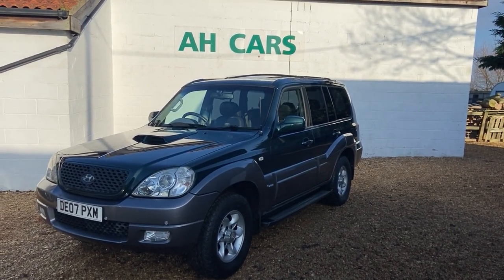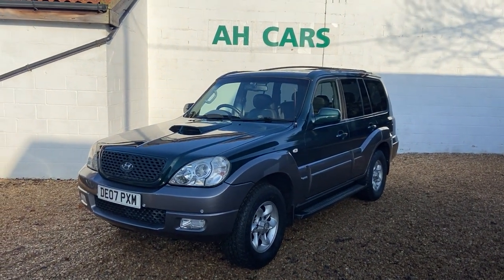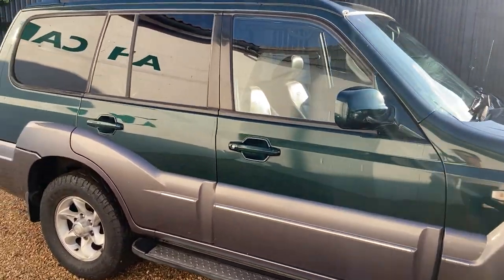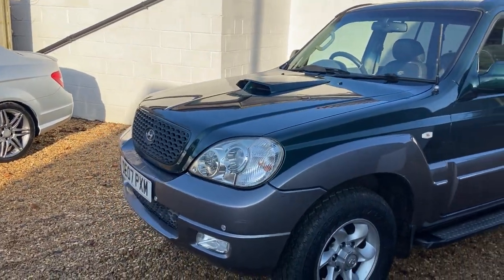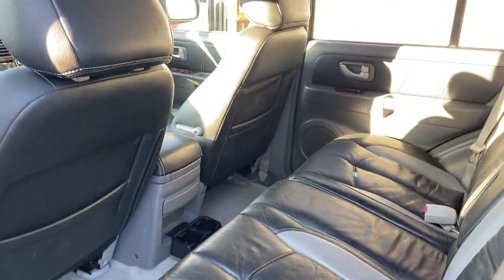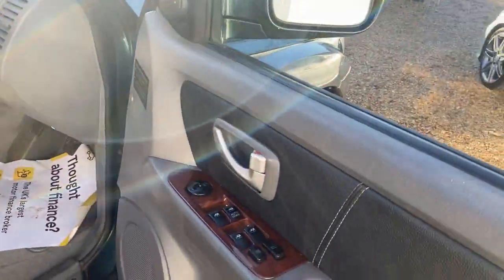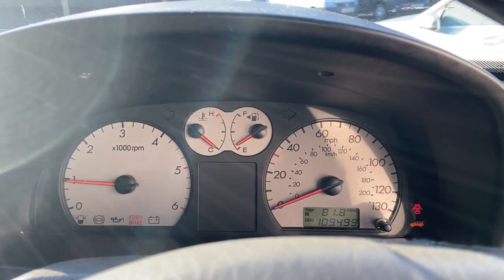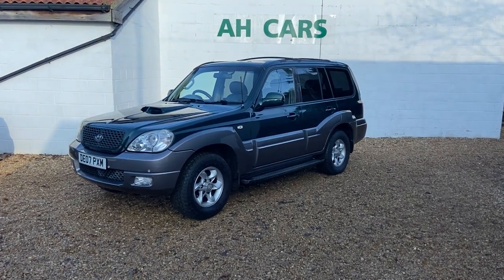07 Hyundai Terracan 2.9D